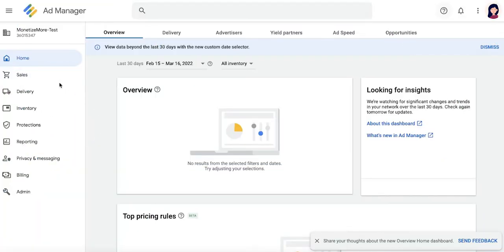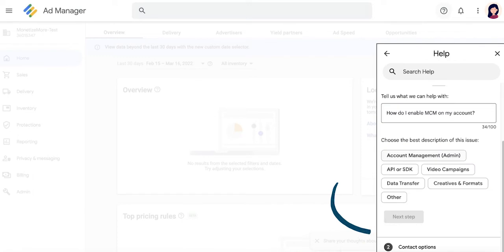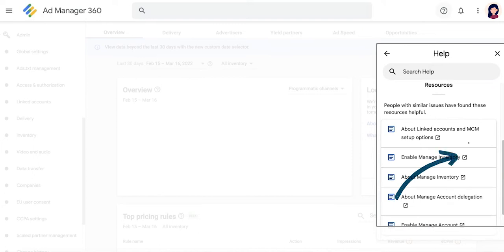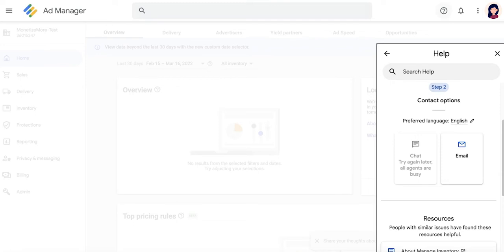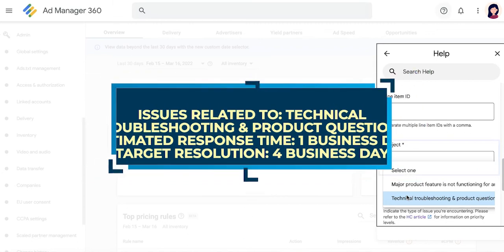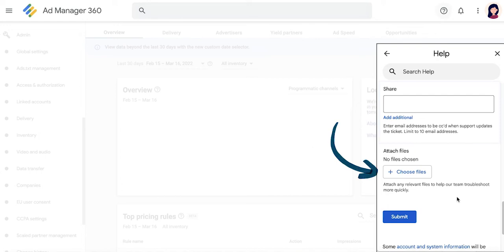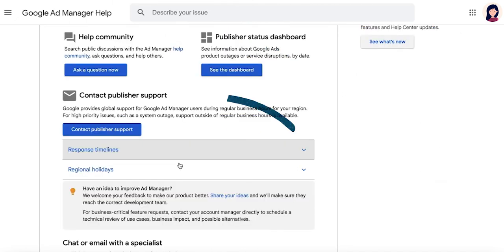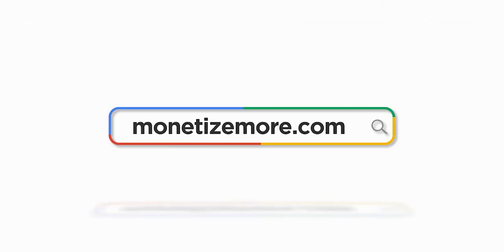The surprisingly easy way to contact Google Ad Manager Support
In this video, you learn the various ways for you to contact Google Ad Manager support.

Additional Ad Ops Resources

Go behind the scenes of how publishers like Genial Credit scaled their ad revenue by 328%:

Get exclusive publisher offers and expert Ad Ops strategies to unlock new revenue opportunities